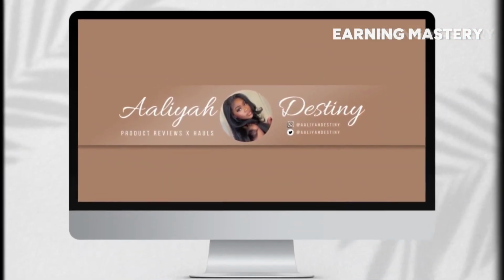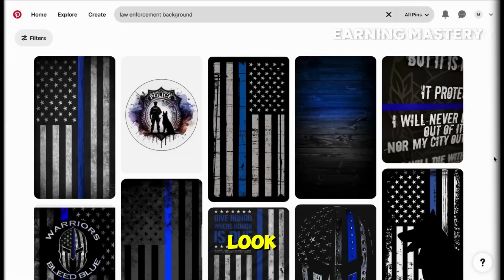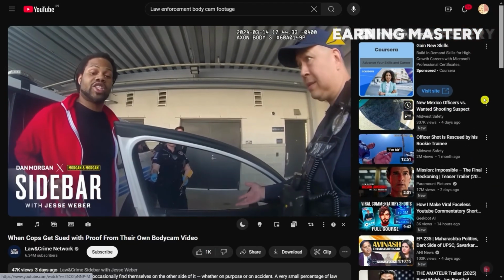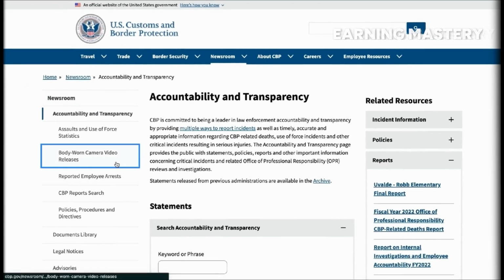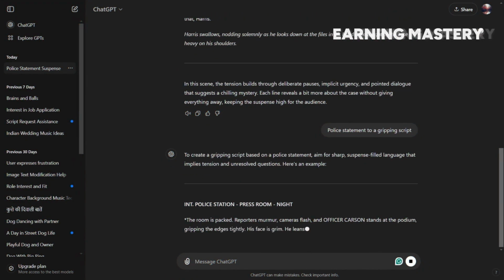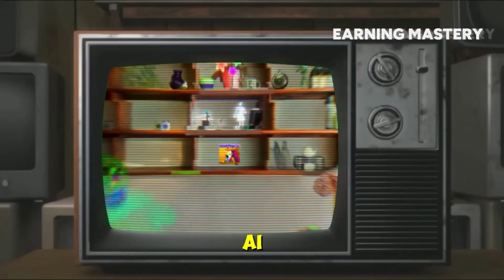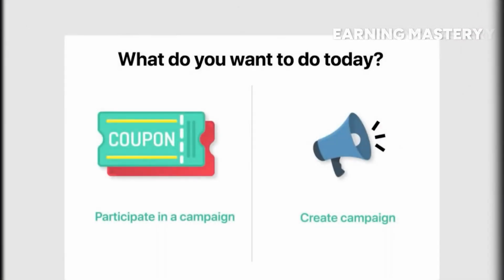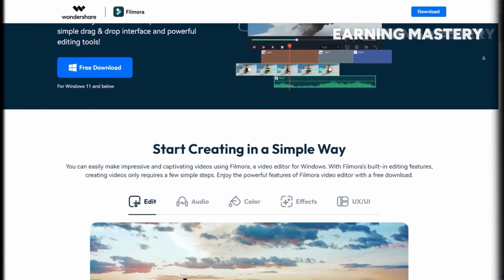How to Create a Viral Police Body Cam Channel Using AI Tools (Make $1,000/Day!)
Want to learn how to make $1,000/day with a faceless YouTube channel? In this step-by-step tutorial, I’ll show you how to create a police body cam channel using AI tools and YouTube automation. You’ll discover how to gather content, edit videos, and make them go viral—all without showing your face or needing advanced editing skills.

Using tools like ChatGPT and other AI software, this guide simplifies the entire process, from sourcing police body cam footage to editing and uploading viral-ready videos. Whether you’re a beginner or experienced creator, this tutorial will help you tap into a high-performing YouTube niche.

🚀 What You’ll Learn:
How to create a faceless police body cam channel from scratch.
Where to find police body cam footage and edit it for viral success.
The secrets to growing your channel and earning $1,000/day with YouTube Automation.

Aspiring creators looking for a profitable faceless YouTube niche.
Anyone curious about leveraging AI tools to grow a YouTube channel.
Beginners who want to earn passive income with YouTube automation.

Join the Earning Mastery community to discover how to build viral faceless channels that generate real income. Learn the best strategies for content creation, YouTube growth, and online earnings—all explained in simple steps!

At Earning Mastery, we provide practical strategies for creators looking to maximize their income through faceless YouTube channels and automation. Let’s make your channel a success!

YouTube automation tutorial, how to create a police body cam channel, faceless YouTube channel ideas, viral YouTube niches, make money with AI tools, ChatGPT YouTube guide, AI tools for YouTube, how to edit viral videos, YouTube channel monetization, police body cam footage videos, how to grow a faceless YouTube channel, make $1000/day online, passive income ideas, YouTube growth strategies, best YouTube automation niches, digital income tips, how to find viral video content, YouTube tutorial 2024, AI-powered YouTube videos, faceless content creation, make money on YouTube without showing your face, viral content editing tutorial, automate YouTube uploads, cash cow channel tutorial, police video channel tips, online business ideas, viral YouTube channel tips, YouTube algorithm hacks, easy ways to make money online, digital income success.